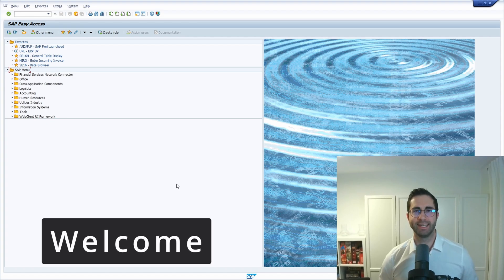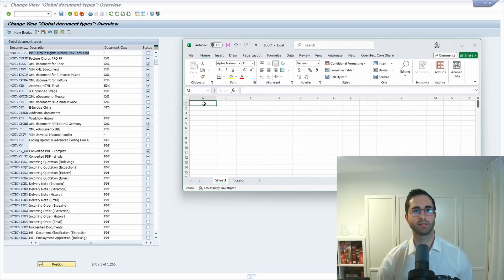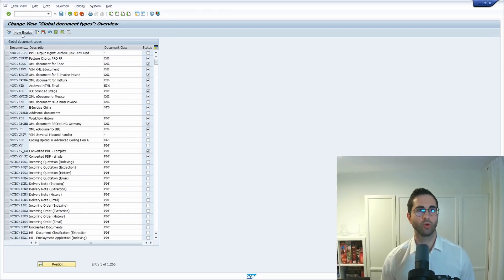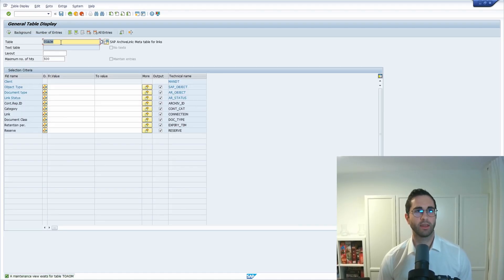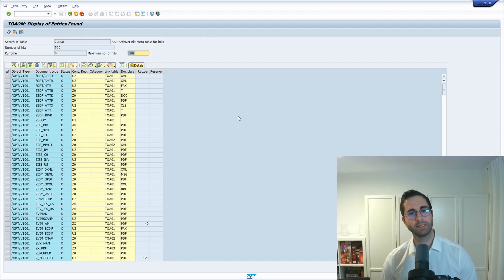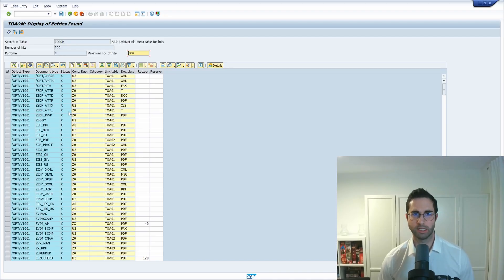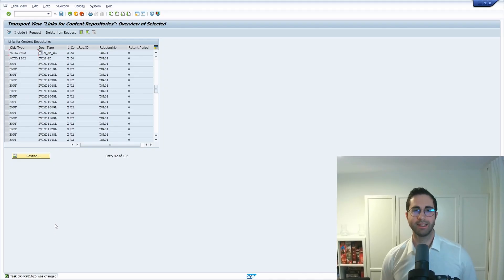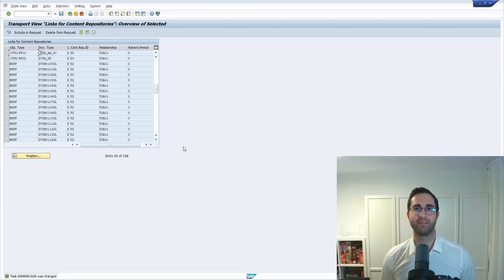SAP Tip: Include large Data into Customizing Transport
In this video, I will show you how to include large amounts of data in a customizing transport. I will demonstrate the SAP tip using two approaches. Then, you can choose the approach that fits your needs better.

I had the requirement to setup 139 ArchiveLink document types as workflow document types. Instead of going 139 times into the transaction OAD5, I found an SAP Tip that I would like to share with you.

🎬 Content Timestamps:
00:00 - Intro
00:17 - ArchiveLink Document Type Setup
01:22 - First approach explained
05:10 - Second approach explained
15:19 - Outro